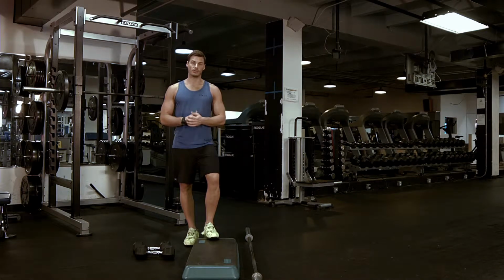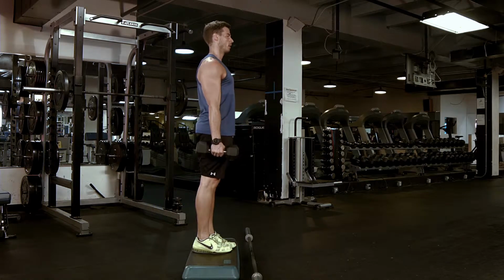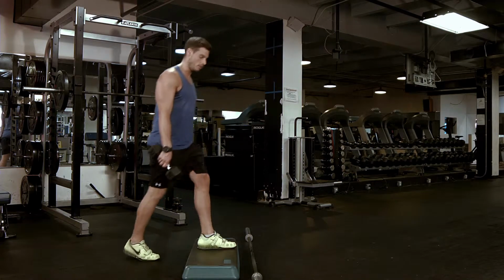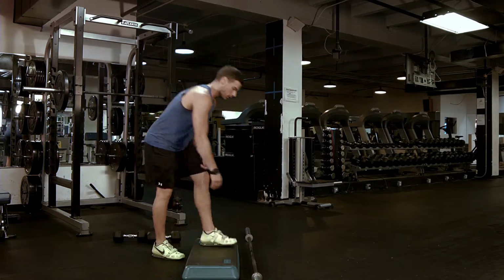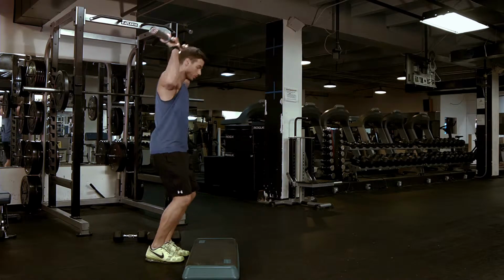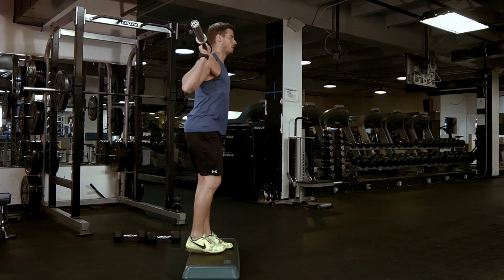Reverse Drop Lunge (DB: BBB) - ERA Fit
Exercise video showing Reverse Drop Lunge (DB: BBB).

Get Lean, Strong, And Healthy With Body Type Training™. We offer Customized Training, Nutrition and Stretching Based on YOUR Body Type and Goal. Take our unique Body Type Training Quiz™ and find out your Body Type Training™ score in less than 60 seconds.

Join our free 30 Day ERA Fit online coaching challenge by taking our quiz today;